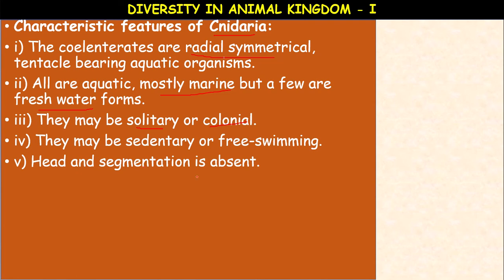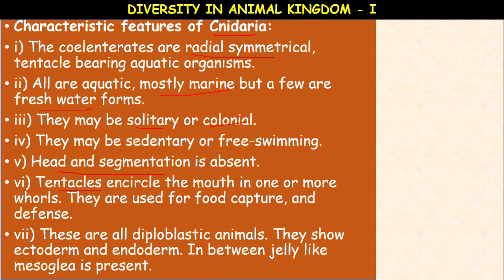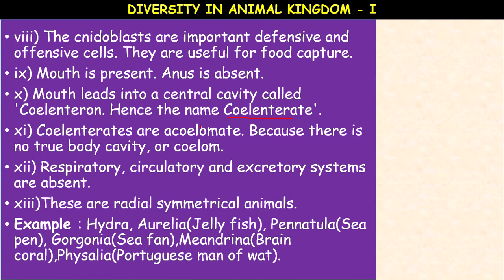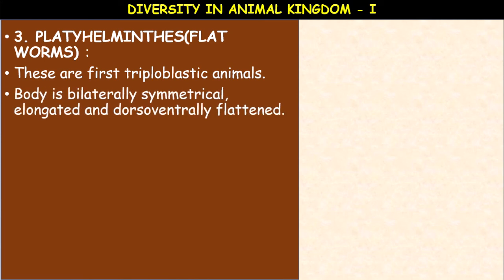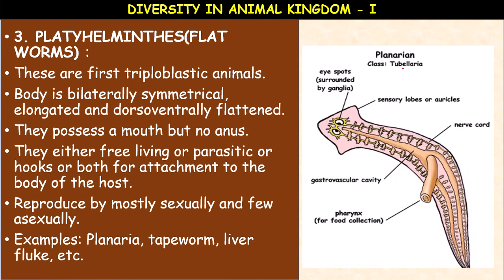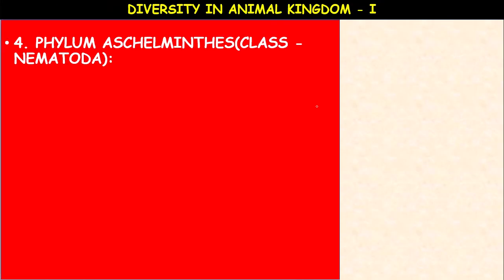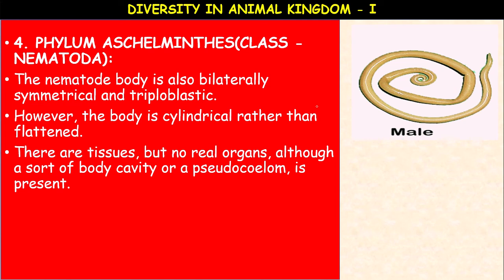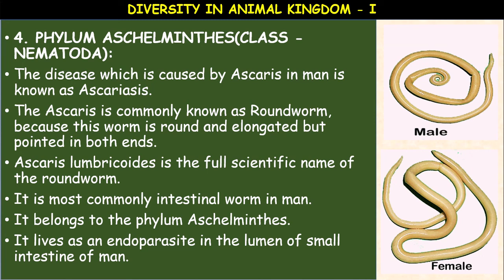7TH || TOPPERS' || BIOLOGY || DIVERSITY IN ANIMAL KINGDOM-I || PART 03